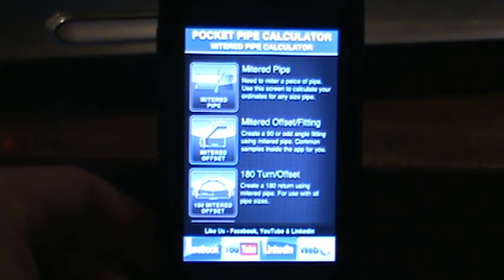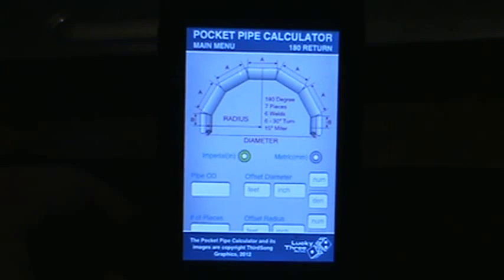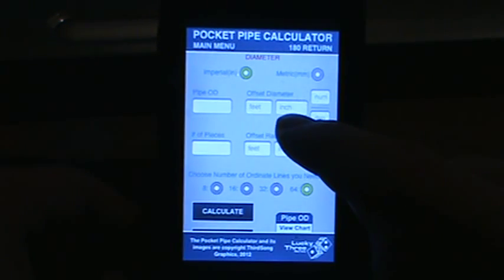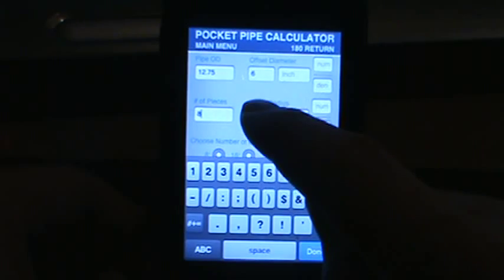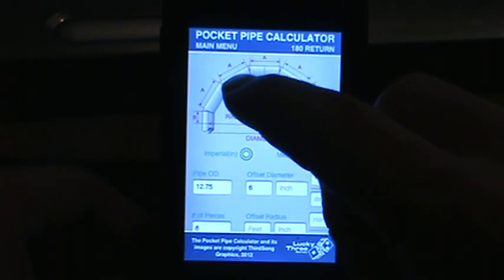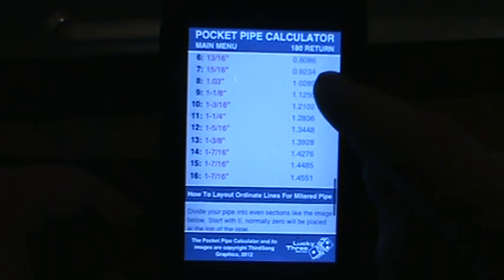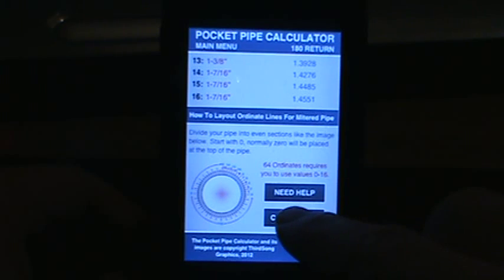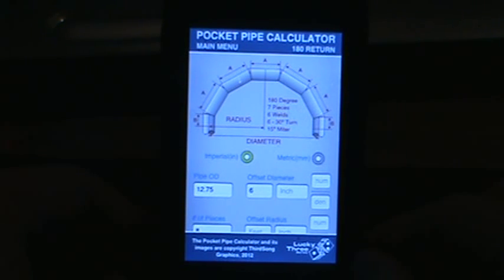Pocket Pipe Calculator - Mitered Pipe Wye Connection Userguide video 4 iphone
The #1 Rated Mitered Pipe Calculator is now available on iOS.

The Mitered Pipe calculator is designed for Pipefitter/ welders/fabricators to eliminate the time it takes to calculate normal piping calculations for Miter Offset and WYE Connection. generates 8, 16, 32 and 64 ordinates.

- Calculates ordinates for miters pipe at any angle
- Mitered Pipe
- Mitered Offset
- 180 Degree Mitered Return
- Wye Connection
- Concentric Reducer
- Eccentric Reducer
- Orange Peel / Pipe Cap
- Calculates miter angle and ordinates for a mitered offset using any degree and number or pieces in the turn.
- Mini Pipe chart reference in-screen
- NPS Metric Pipe chart sch 5 to sch180, std, XS, XXS
- NPS Imperial Pipe chart sch 5 to sch180, std, XS, XXS
- Contact Form (suggestions and feedback)
- User Guide